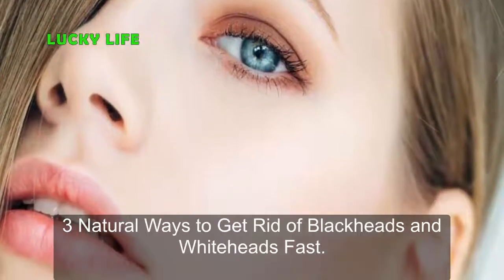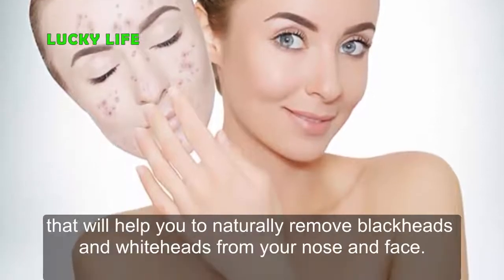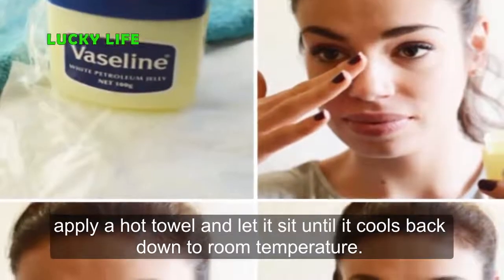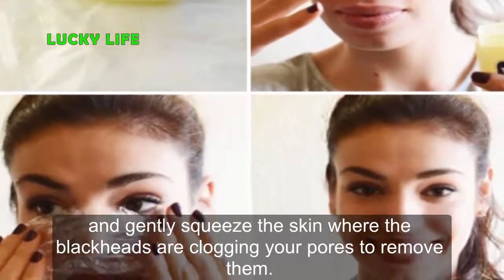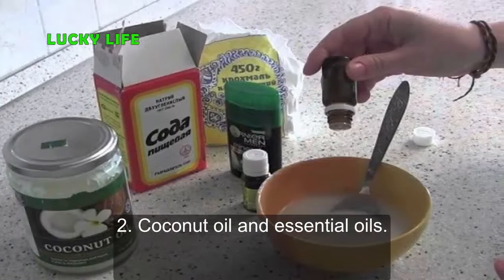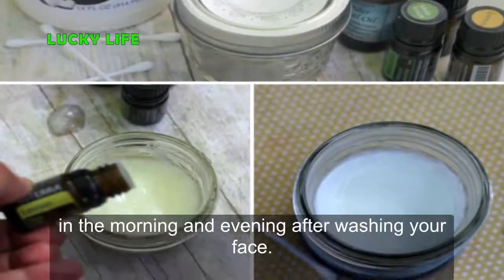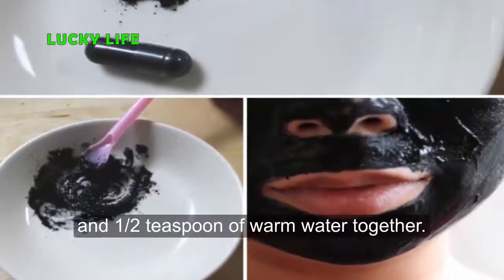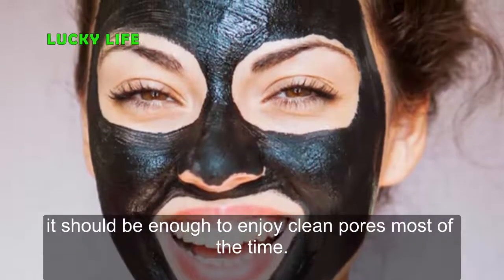Natural Ways To Get Rid Of Blackheads Fast